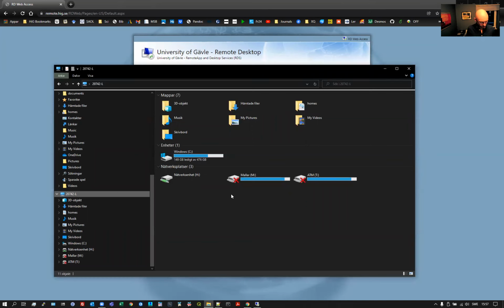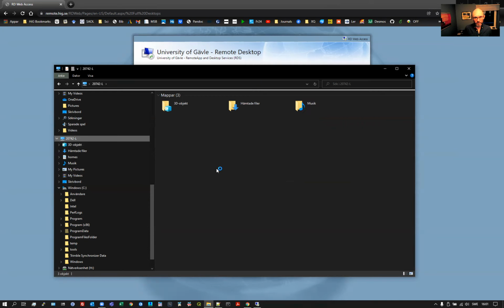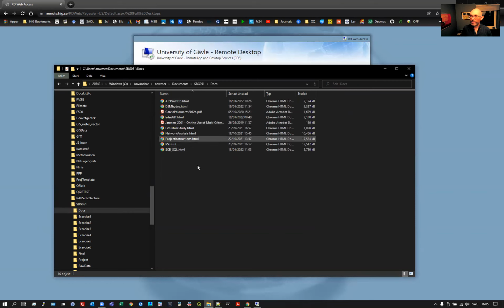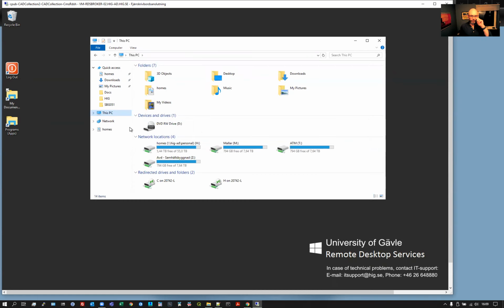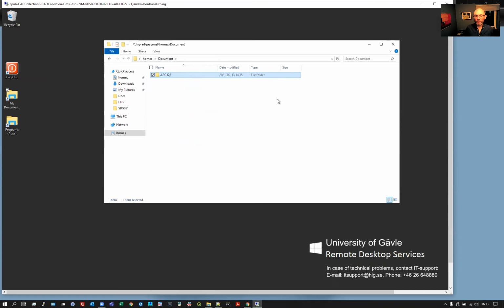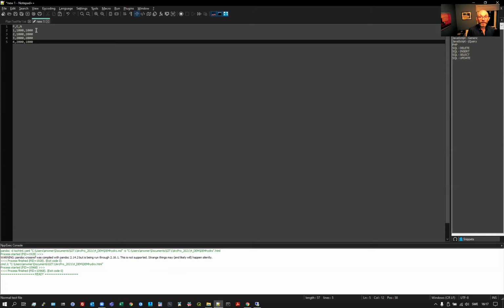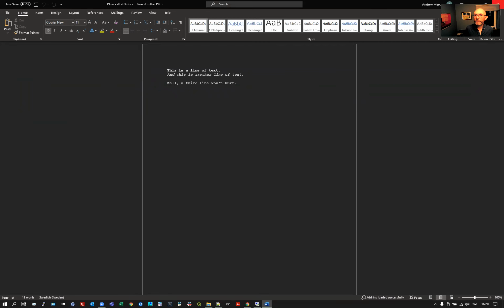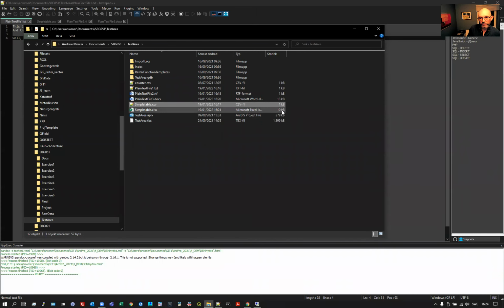FilesAndFolders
Using File Explorer, H: and examining file contents